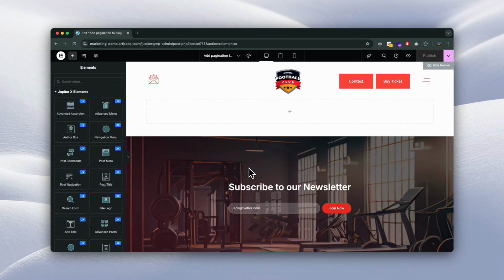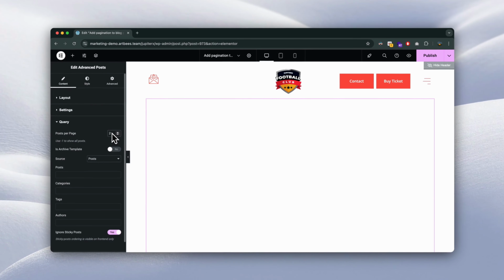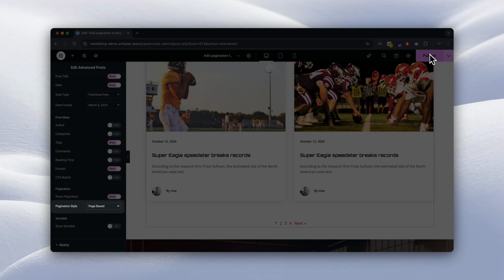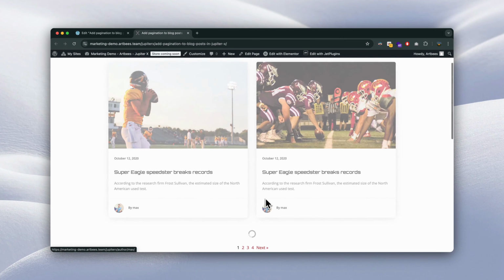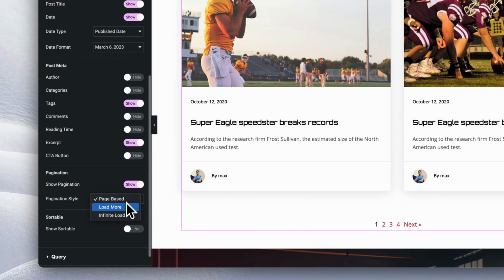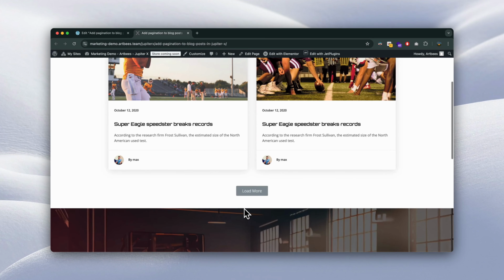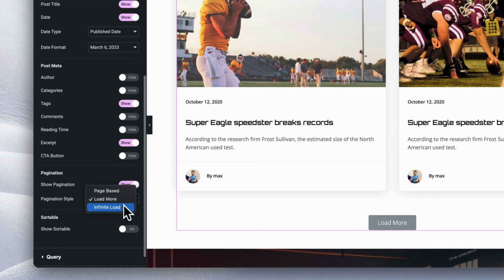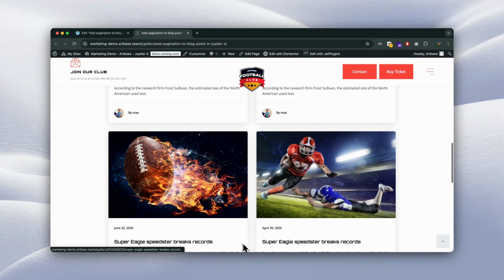Add Pagination to Blog Posts in Jupiter X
Learn how to add different pagination styles to your blog posts in Jupiter X using the Advanced Posts element. This tutorial covers numbered pagination, the Load More button, and infinite scroll so you can choose the best option for your site.

In this video we will cover:
✔︎ Adding pagination with the Advanced Posts element.
✔︎ Using numbered pagination.
✔︎ Adding a Load More button.
✔︎ Enabling infinite scroll.

Chapters
00:00 Intro
00:06 Pagination styles overview
00:09 Adding pagination with the Advanced Posts element
00:11 Numbered pagination
00:12 Load More button
00:15 Infinite scroll
01:40 Previewing and testing
02:05 Outro